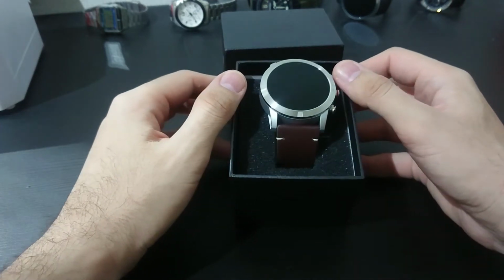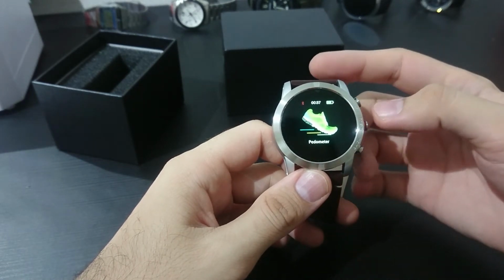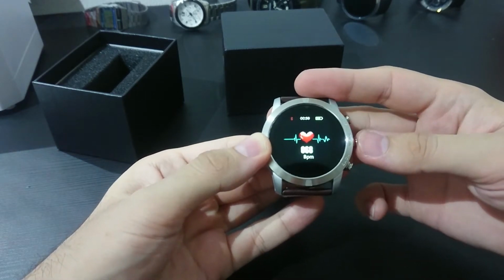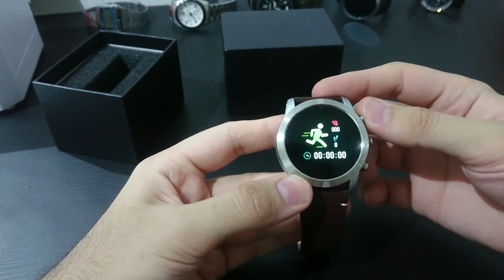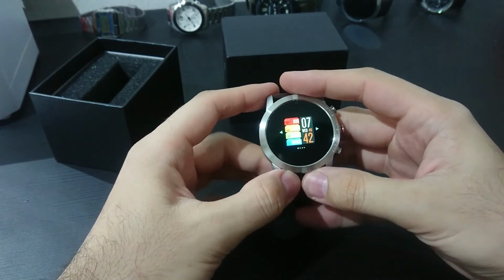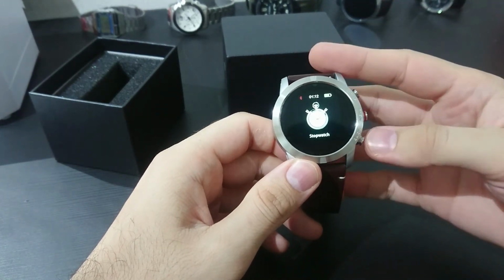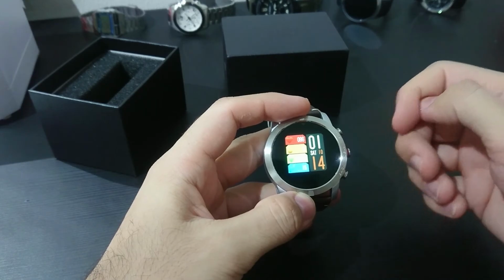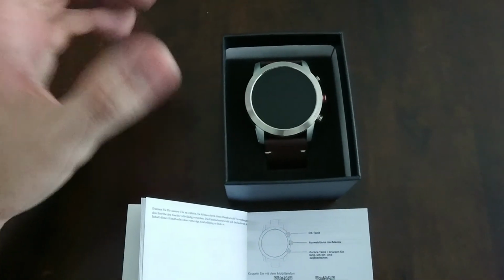Smartwatch S10 - Do Not Buy This Watch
Smart watch S10 comes with heart pulse, blood pressure, Pedometer. It is claimed to be IP68. The watch looks nice but has poor quality with software bugs which makes it restart very often. Despite the fact that watch has 350 ma/h battery, it can't last more than 24 hours.